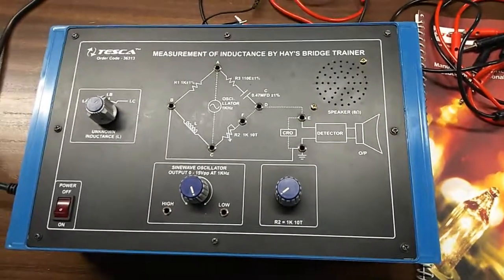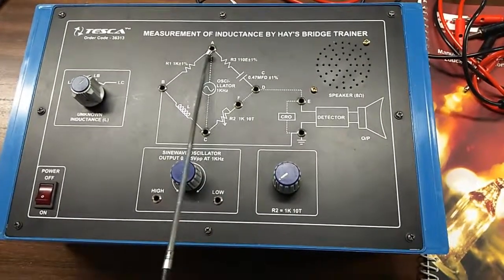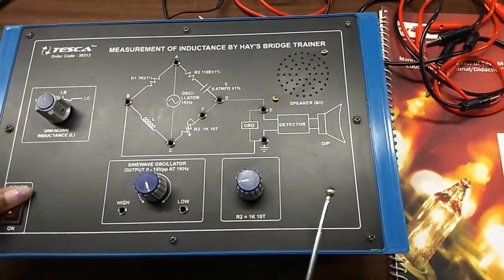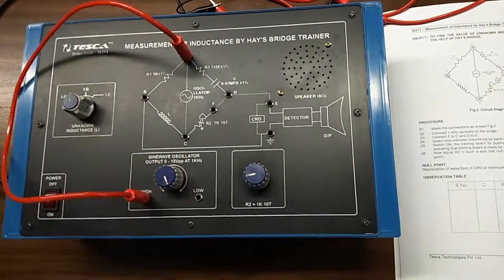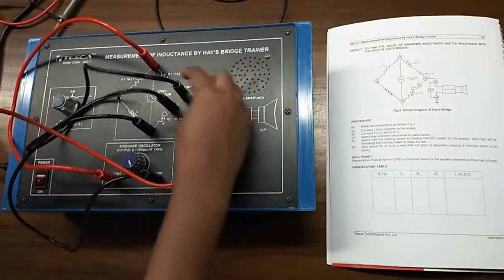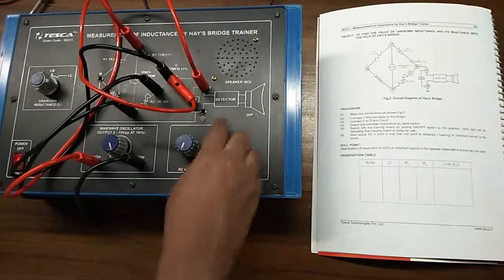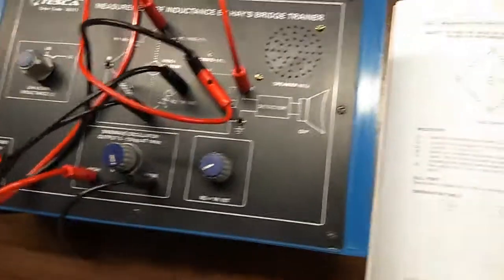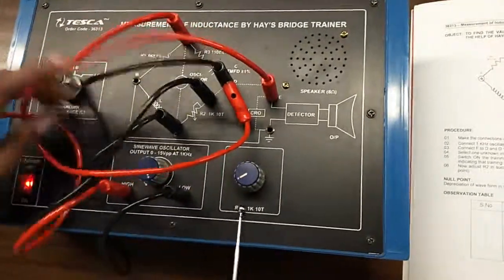Hay's Bridge | Hay's Bridge for Inductance Measurement || Tesca 36313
Inductance by Hay's_Bridge

In this video, we described Inductance by Hay's Bridge.